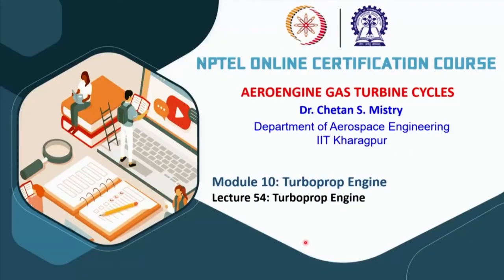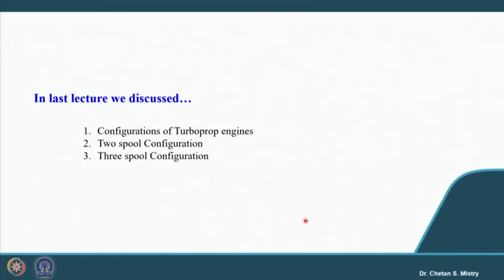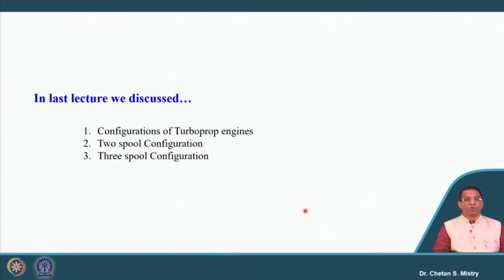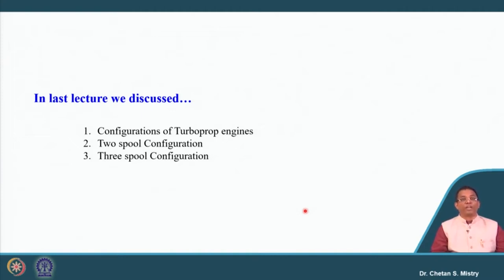Lec 54: Turboprop Engine (Contd.)